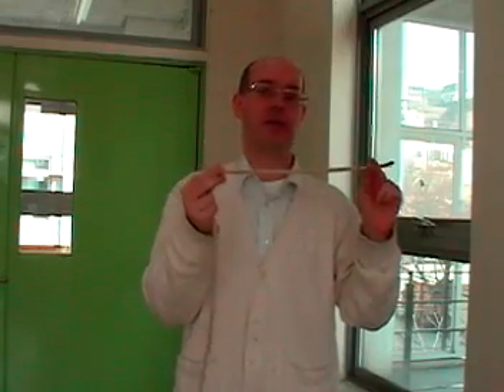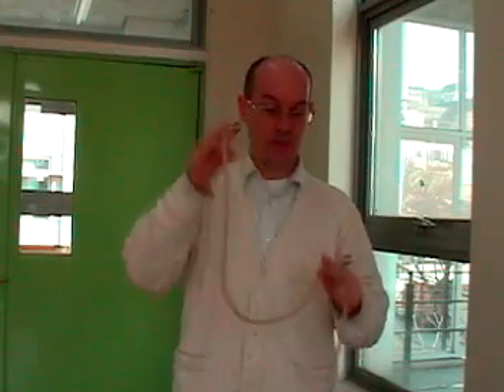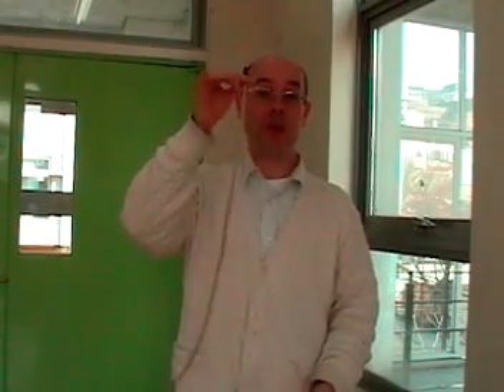Burning the Ropes Math Puzzle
This time an easy problem.
Measure 45 minutes by burning those ropes...